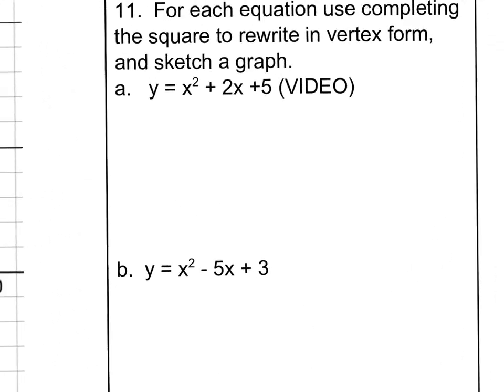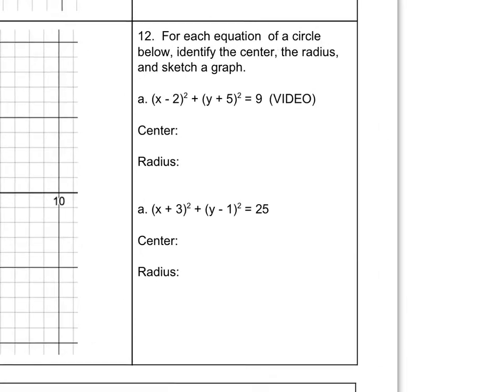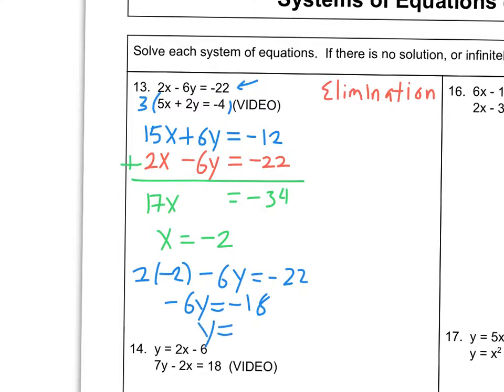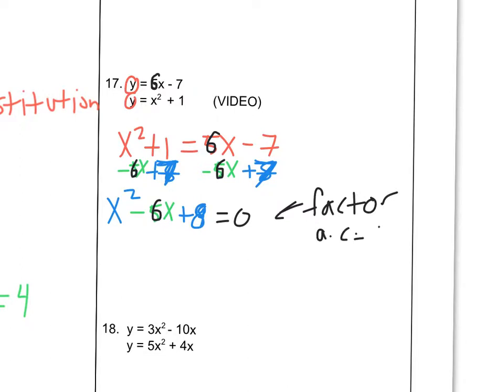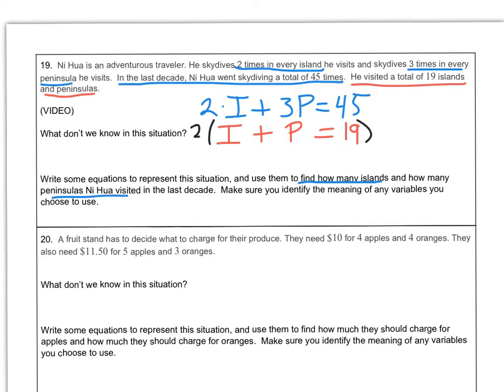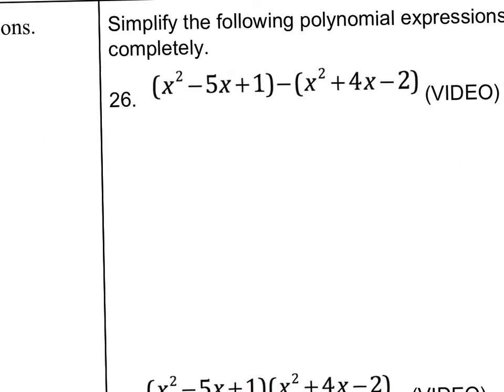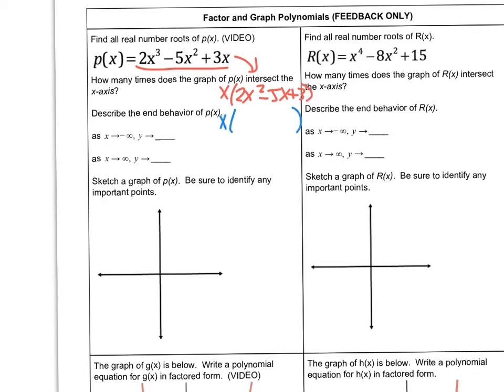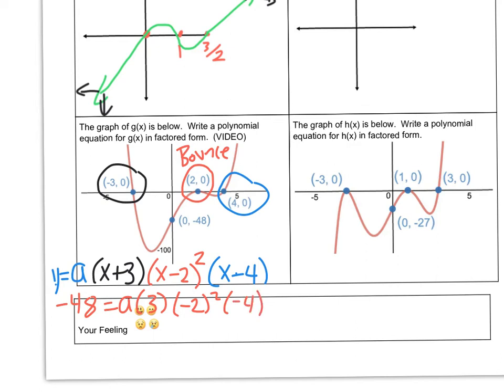18-19 alg2cp spiral 11 review